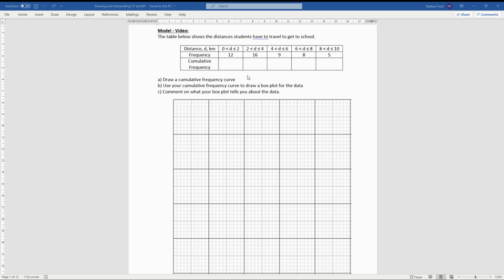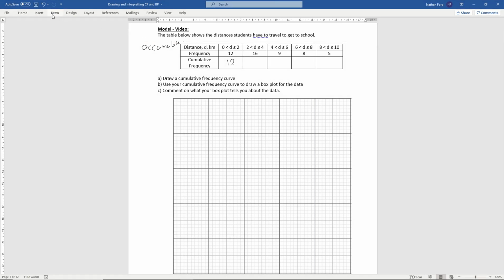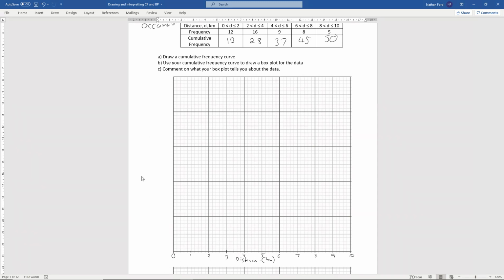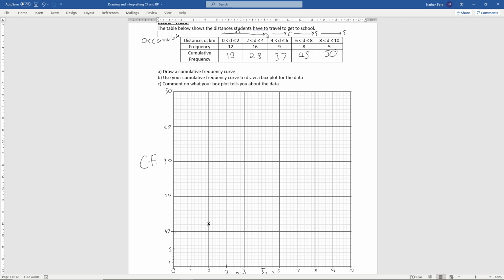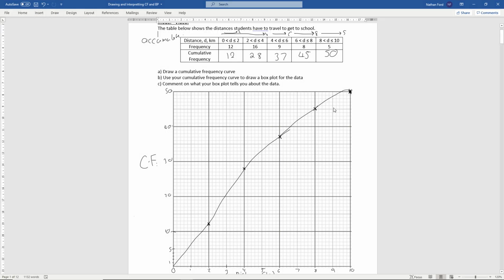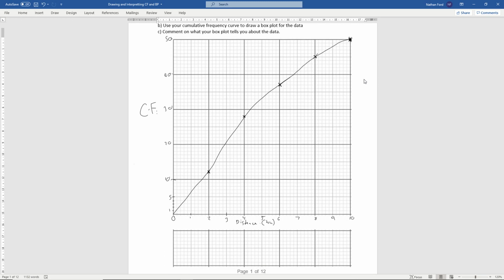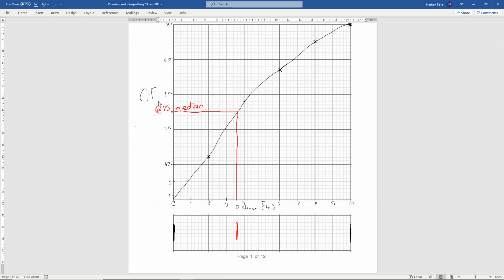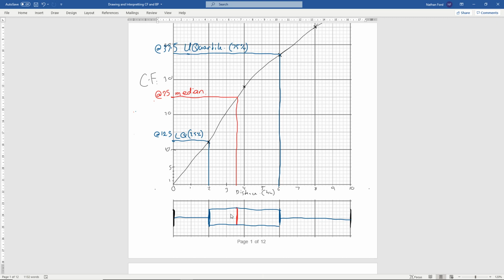Drawing Cumulative Frequency graphs and Box Plots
Practice drawing cumulative Frequency graphs, and using them to draw box plots.

Useful video for those needing a fresher on drawing these graphs and paired with Comparing Box Plots.